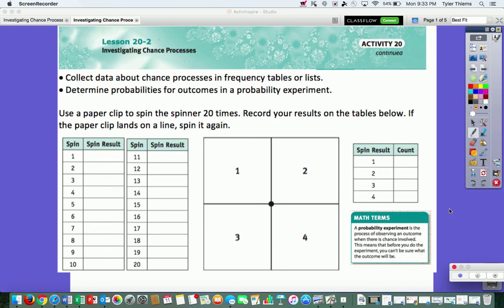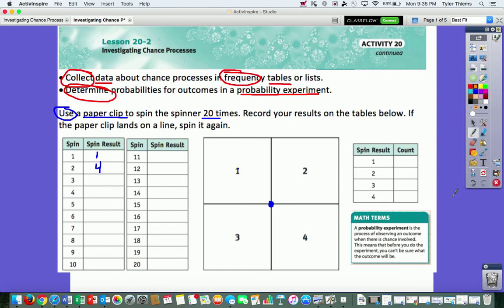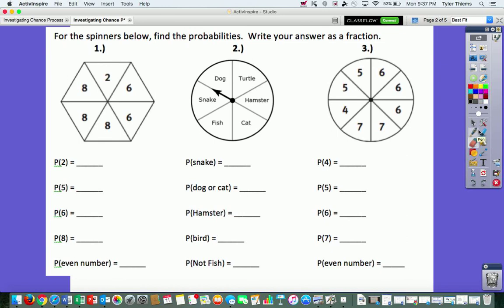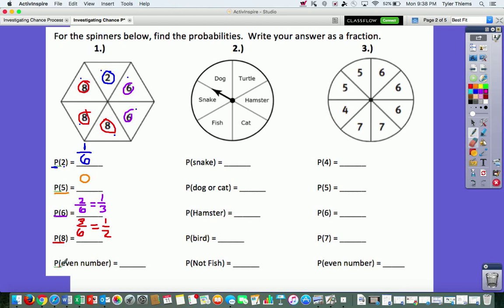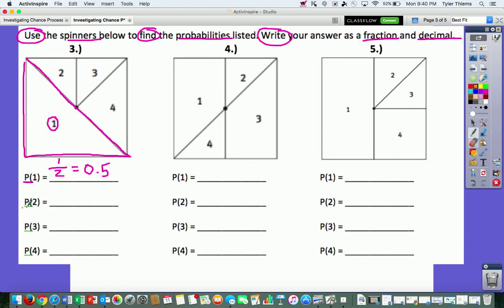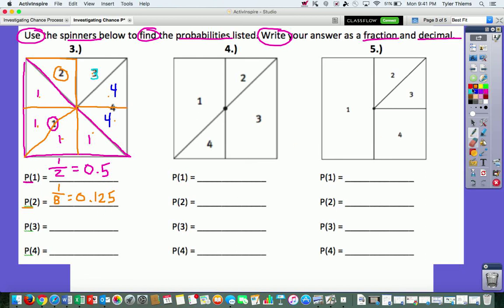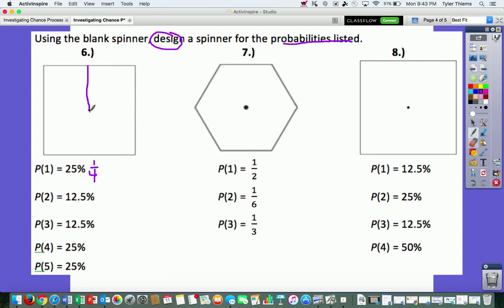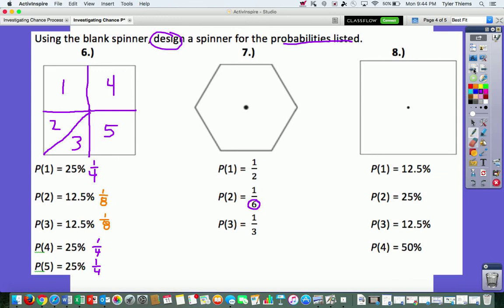Investigating Chance Processes